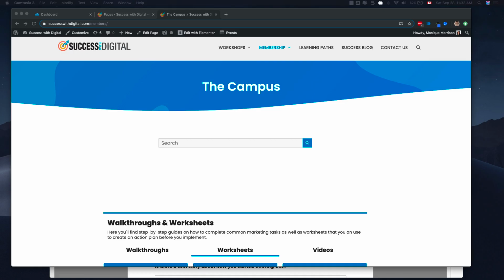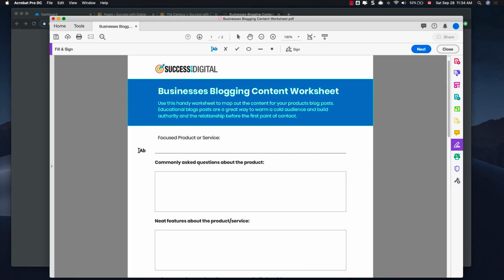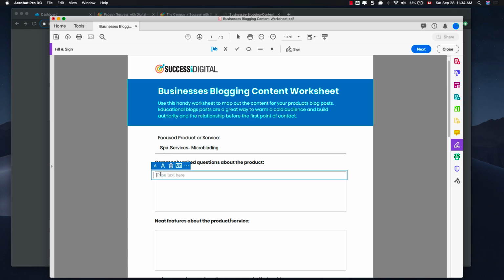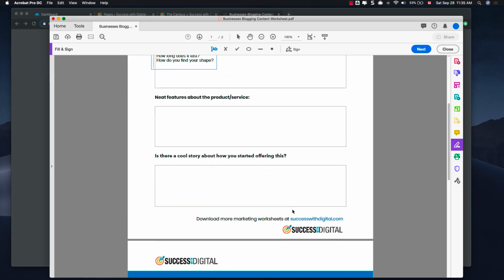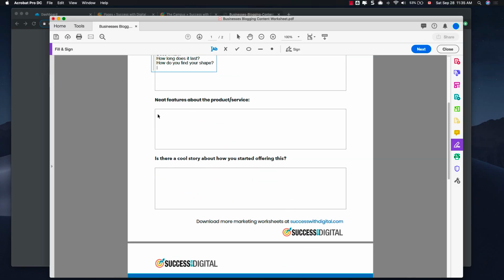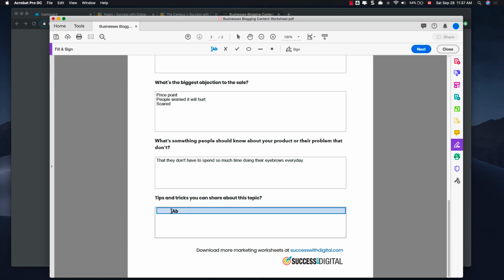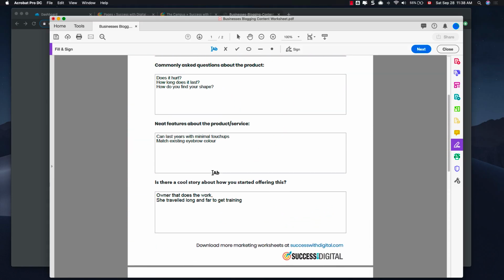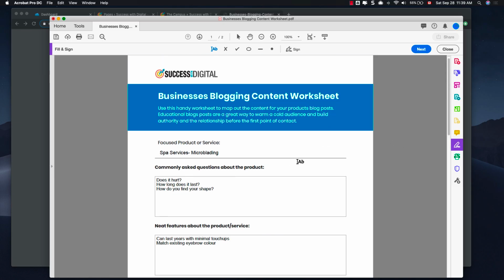4 Business Blogging- Content Planning